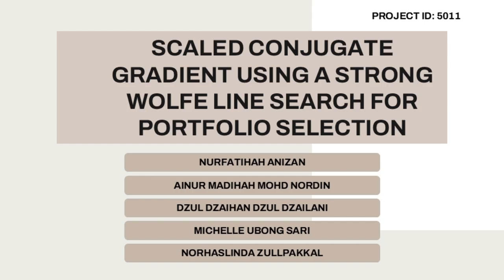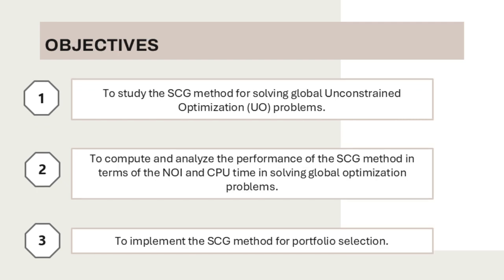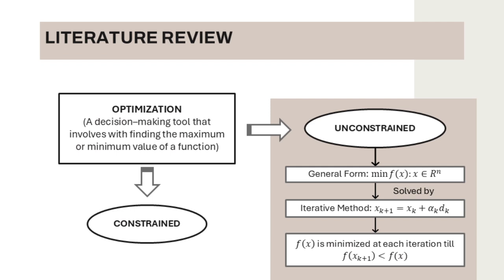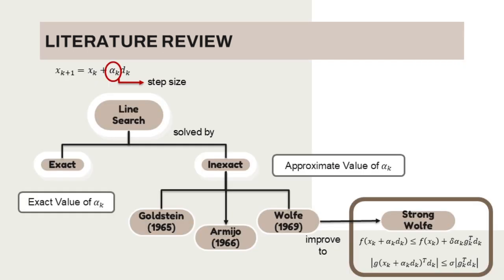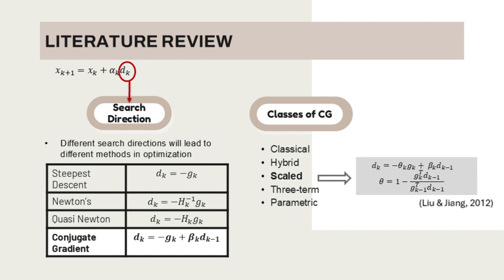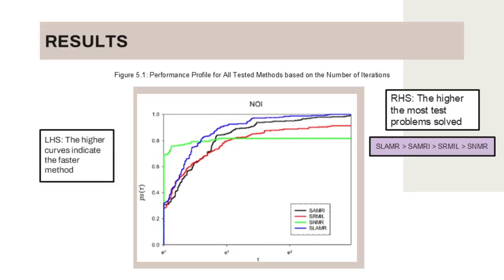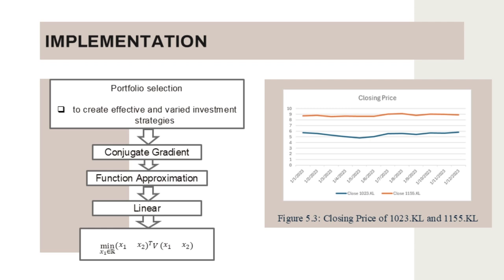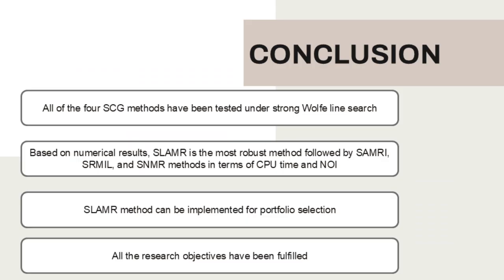GDIID 2025 | ID 5011 Title: SCALED CONJUGATE GRADIENT METHOD FOR PORTFOLIO SELECTION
Project ID: 5011
Title: SCALED CONJUGATE GRADIENT METHOD FOR PORTFOLIO SELECTION
Catergory IID: SCIENCE & TECHNOLOGY

Optimization problems always arise in daily life and in fields such as economics, management science,  and engineering, where design and performance optimization are common objectives. Industrial  applications also focus on maximizing efficiency and minimizing costs. This research explores the  application of the Scaled Conjugate Gradient (SCG) method, utilizing a strong Wolfe line search, in the  context of portfolio selection. The study systematically compares four SCG methods which are RMIL,  AMRI, NMR, and LAMR, to identify the most effective approach. These methods are tested using 20 test  functions with different variables also with four initial points have been for each variable. In order to find  the best method, the iteration number (NOI) and CPU time are computed. Numerically, SLAMR  outperforms others by solving all the test functions, followed by SAMRI (99.06%), SRMIL (91.25%),  and SNMR (81.56%). LAMR is the most effective algorithm among those compared, balancing quick  problem-solving and solving a larger number of problems. Based on the results, the Scaled LAMR  method is the most robust method among others as it can solve 100% of the test functions. Then, the  scaled LAMR method is applied in portfolio selection problems, to determine the more suitable  investment between CIMB Bank and Maybank. The results shows that CIMB Bank has a lower risk than  Maybank, making it the better investment. This study demonstrates the SLAMR method's effectiveness in  solving portfolio selection problems.